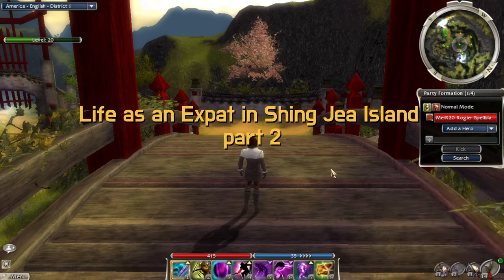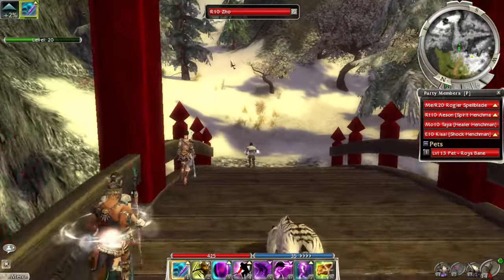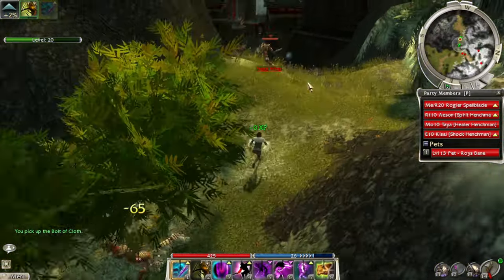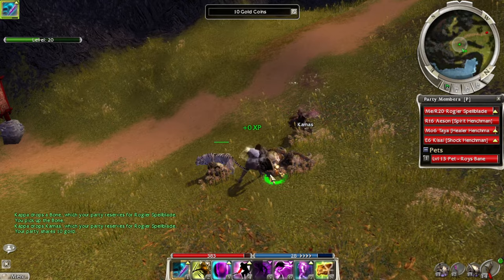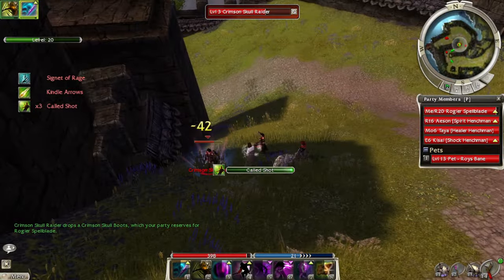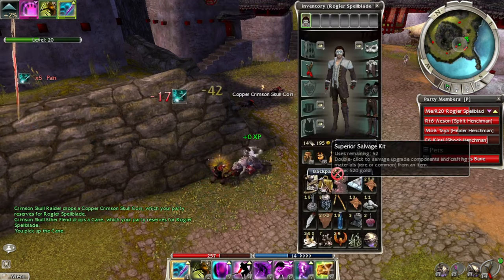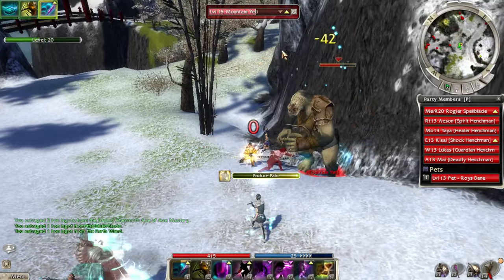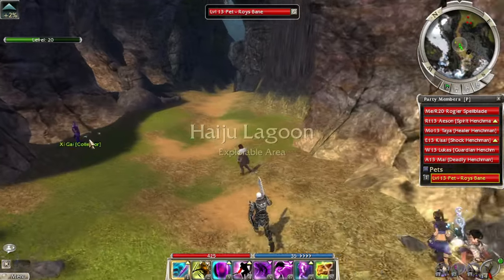Ep. 24 - An Expat's Guide to Shing Jea Island *Triple Meteor Shower*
This is part 2 of the lovely tour of Shing Jea Island. It concludes with an ominous mission which shows how the events in mainland Cantha unfolded.

34:23 Zen Daijun mission